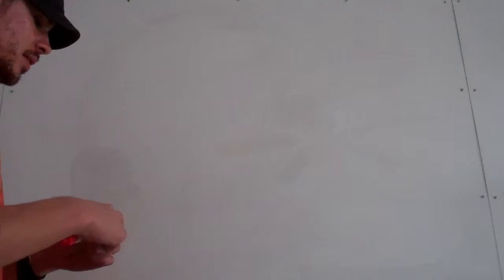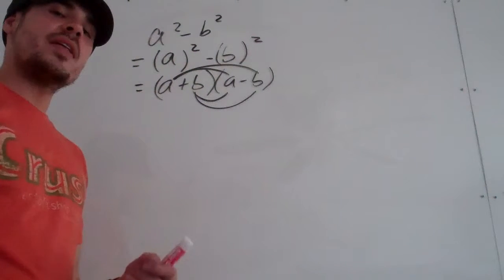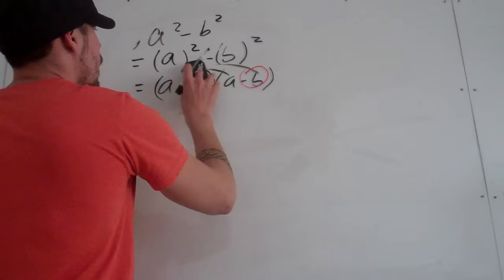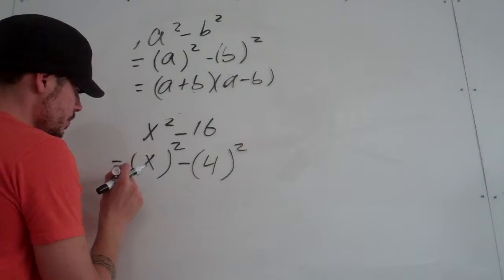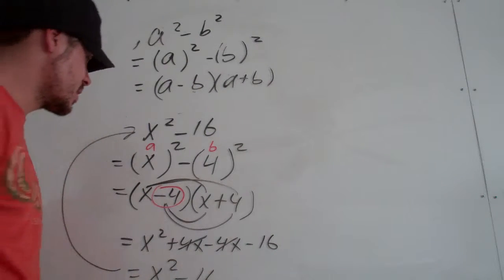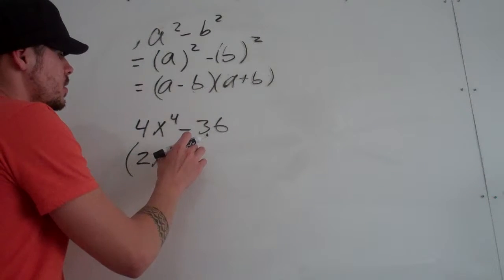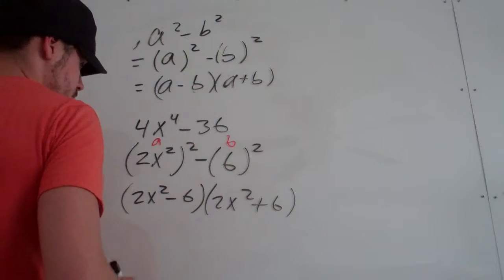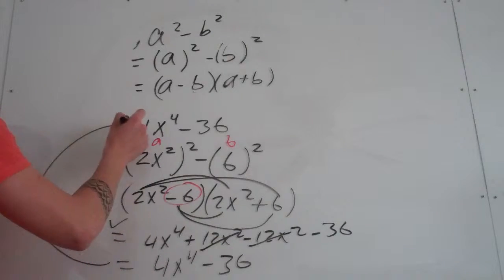The Difference of Squares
The difference of Squares (factoring)